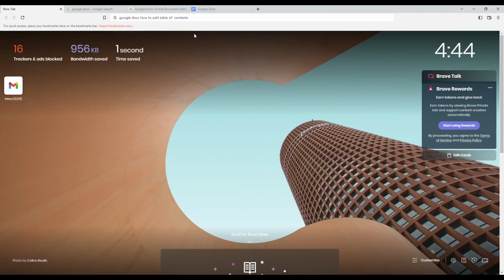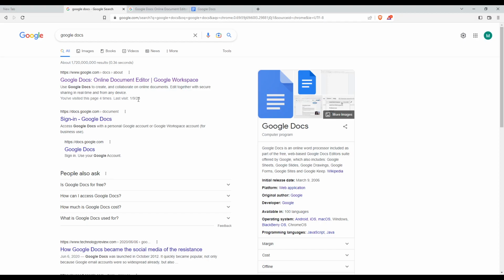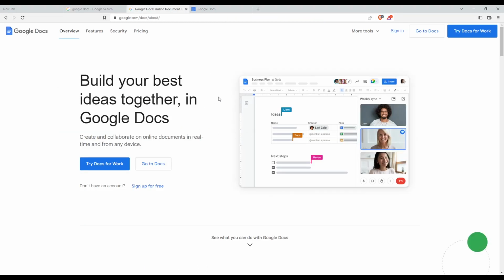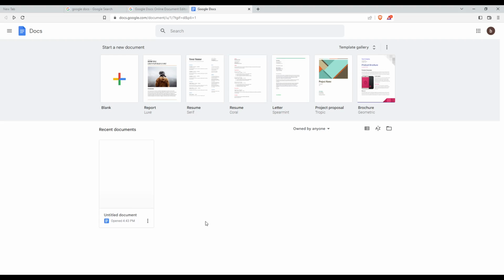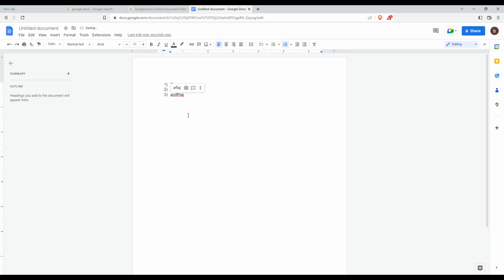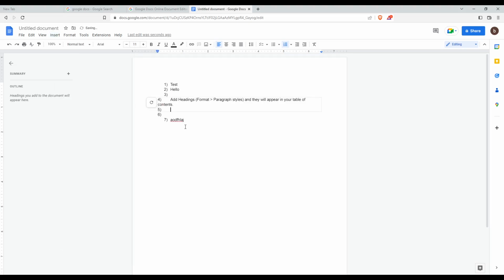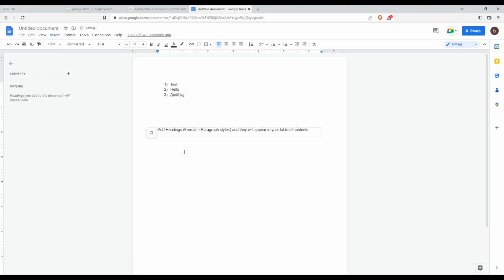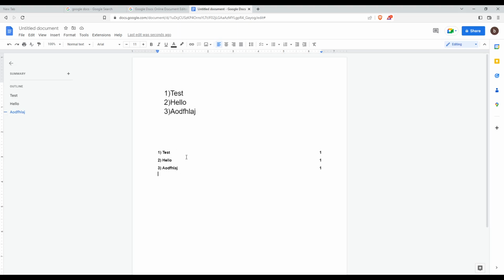How To Edit Table Of Contents Google Docs Tutorial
Today we talk about table of contents,google docs table of contents,table of contents in google docs,edit table of contents google docs